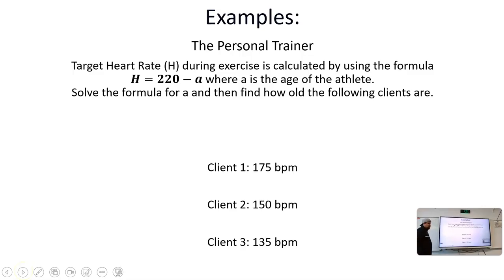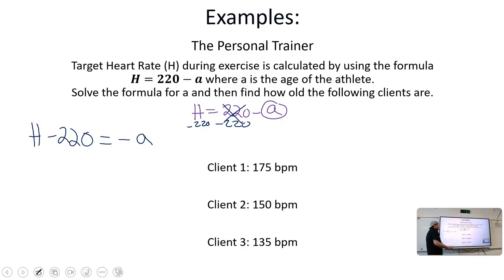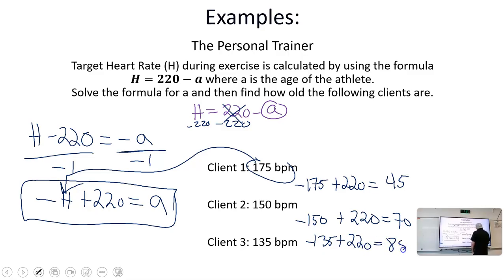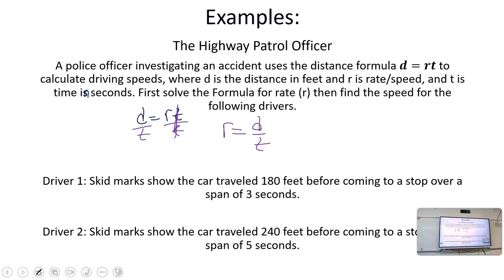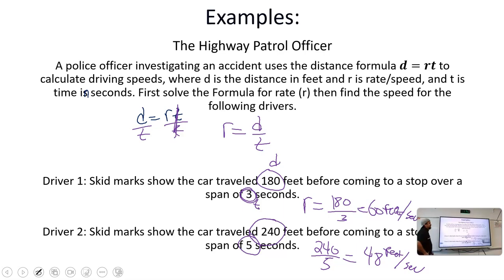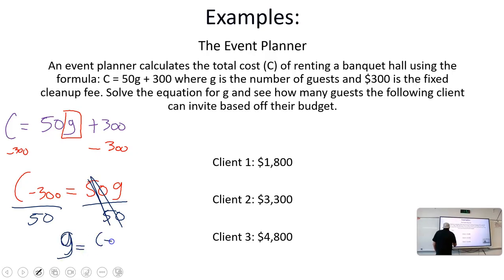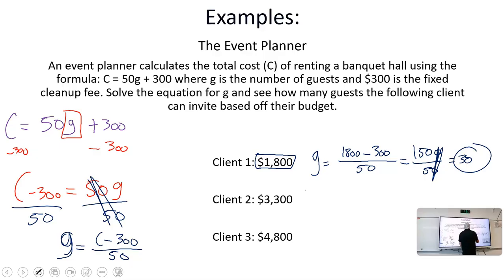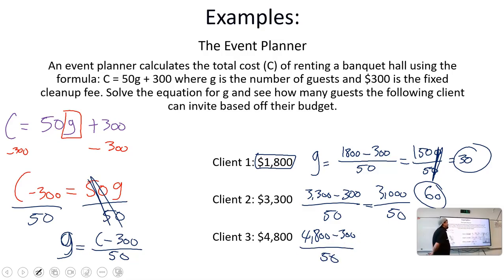M2L3 Applying Literal Equations